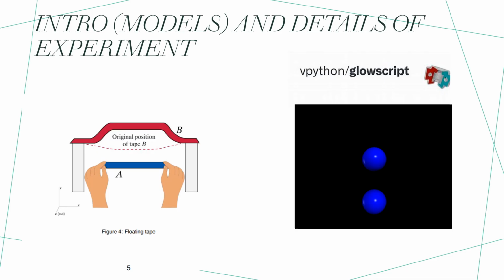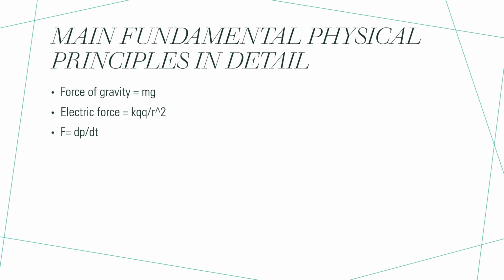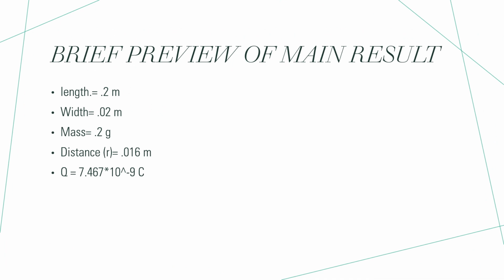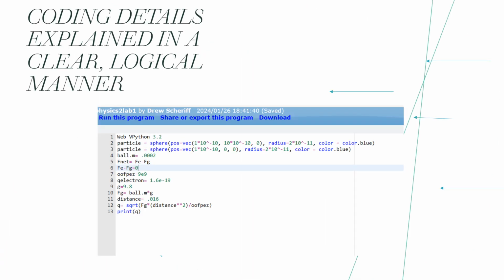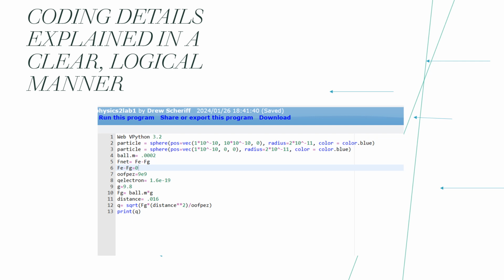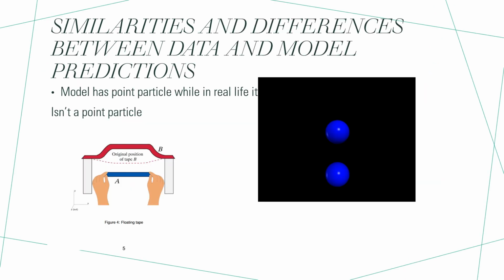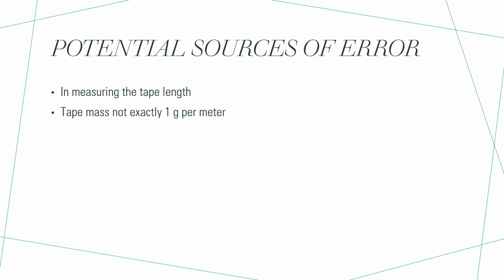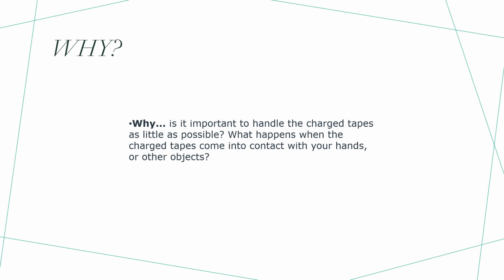Physics 2212 Lab 1